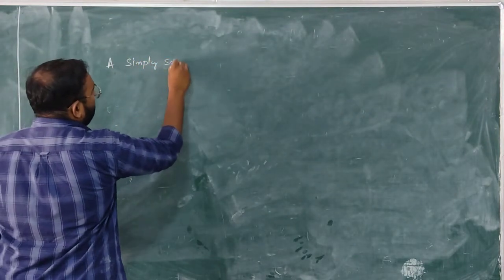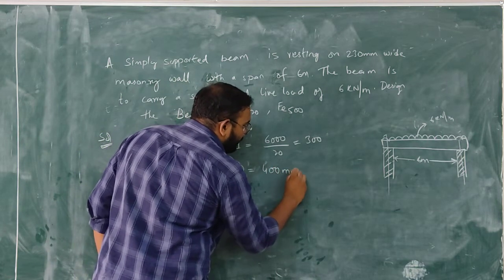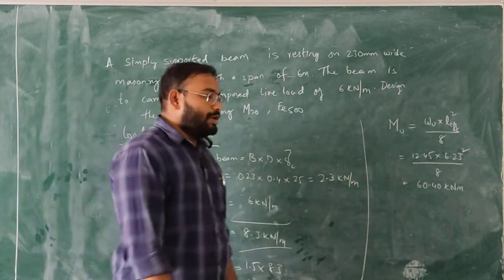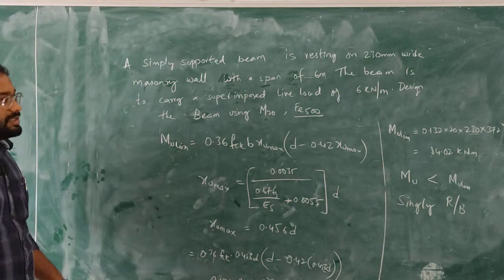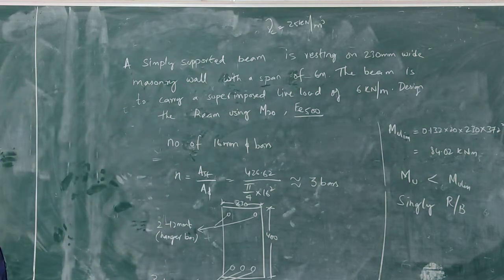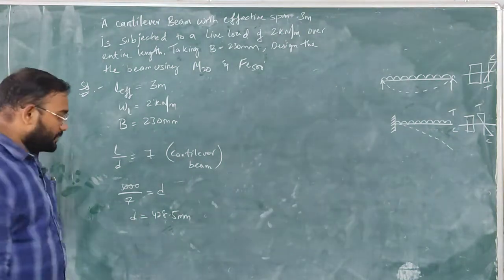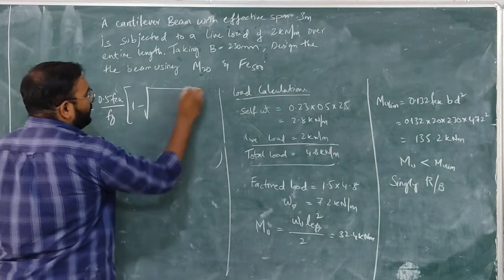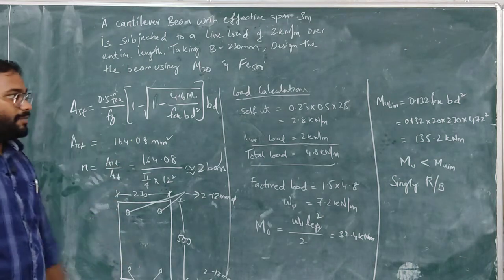Structural engineering (LEC-11)